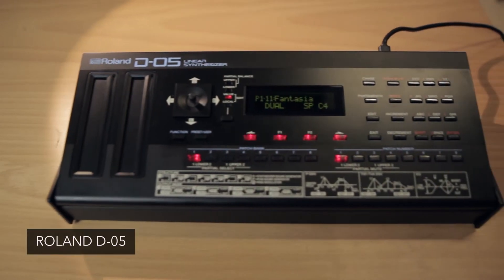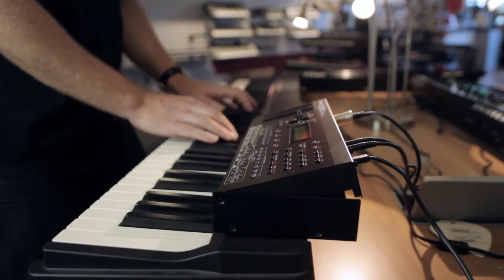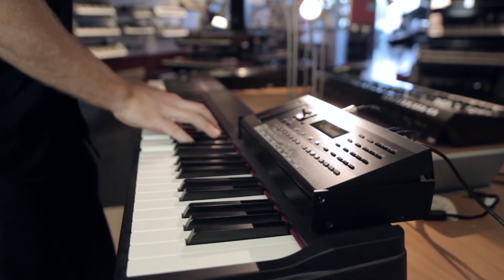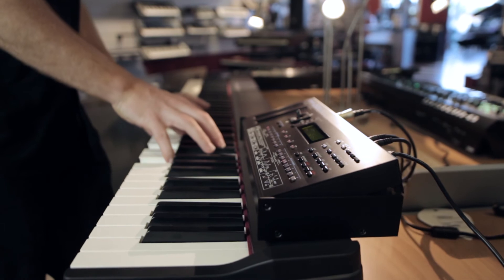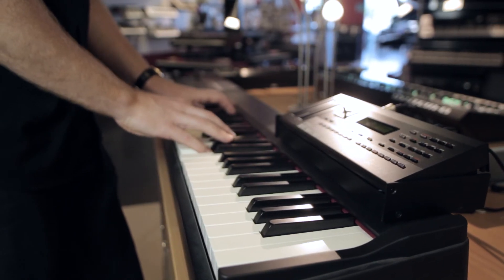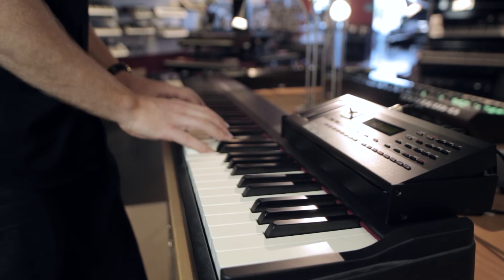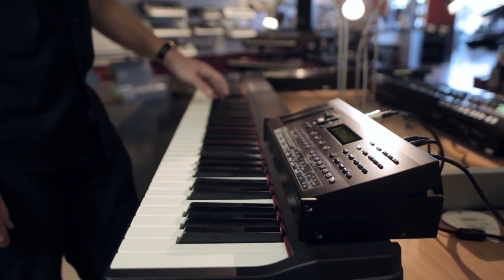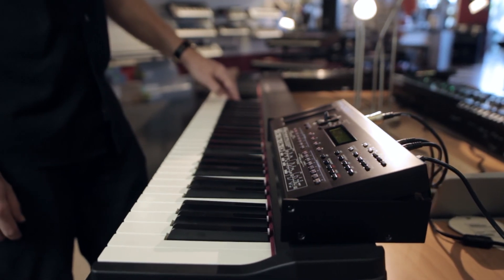Roland D-05 Boutique Linear Synthesizer Review - Cosmo Music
Dustin Good from Roland reviews the new Boutique Series D-05 at Cosmo Music.